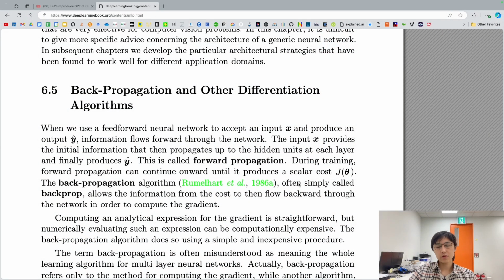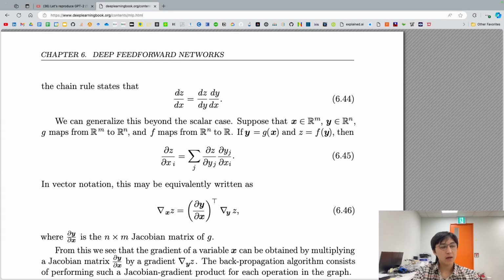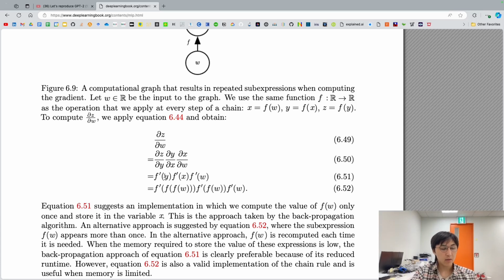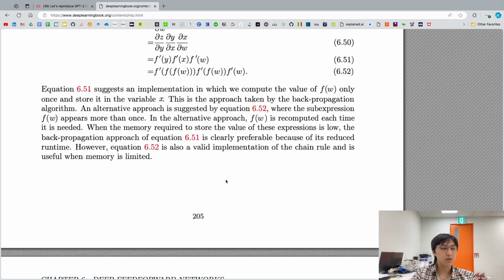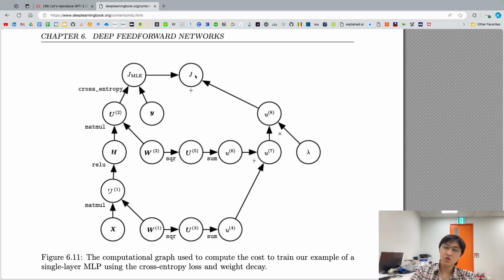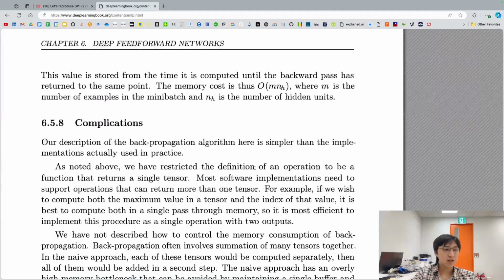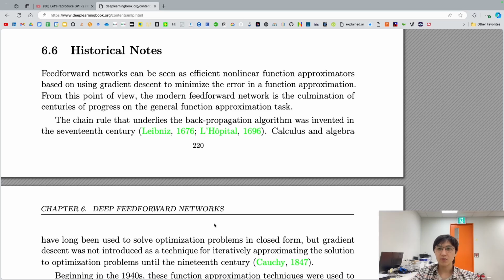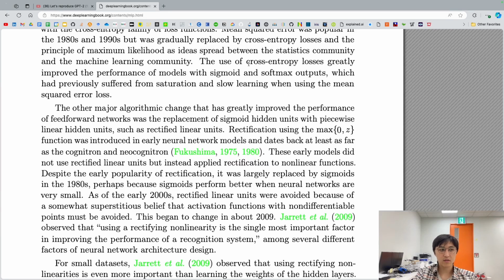On Deep Learning by Ian Goodfellow et al: Understanding Backpropagation | Chapter 6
Understanding Backpropagation: The Heart of Neural Networks | 'Deep Learning' by Ian Goodfellow et al, Chapter 6

Join us as we delve into the crucial mechanics of backpropagation within Chapter 6 of the 'Deep Learning' book by Ian Goodfellow, Yoshua Bengio, and Aaron Courville. This video succinctly explains backpropagation in multilayer perceptrons (MLP), showcasing it as the cornerstone differentiation algorithm that powers the learning process in neural networks. We also cover various other differentiation techniques that enhance the efficiency and effectiveness of training deep models.

Additionally, we provide historical insights into the development of MLP neural networks, tracing the evolution of these powerful tools from theoretical concepts to fundamental building blocks of modern artificial intelligence.